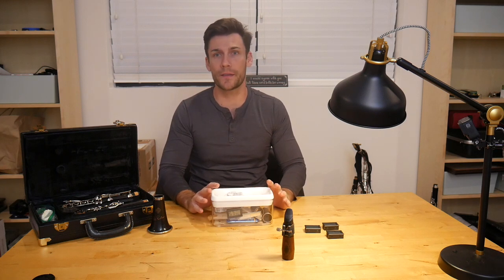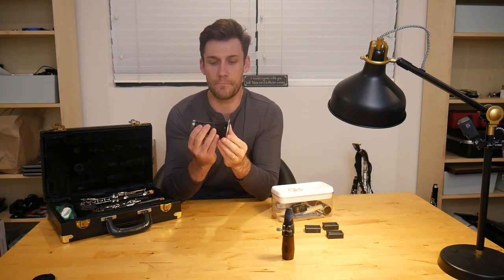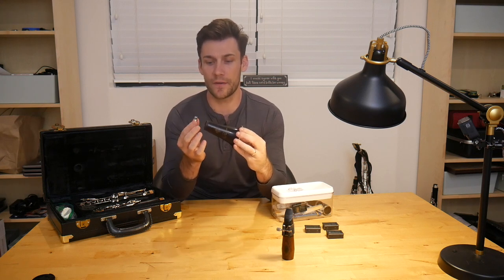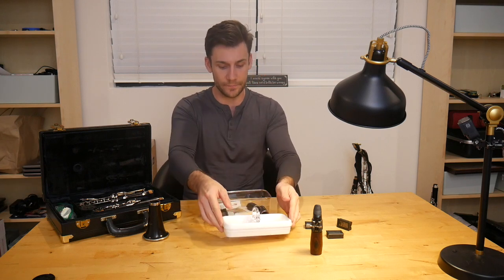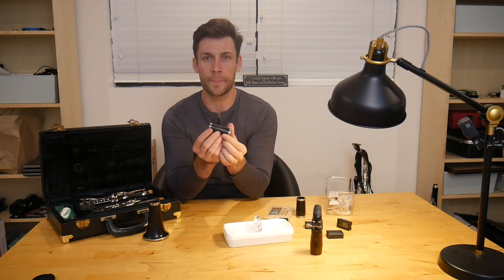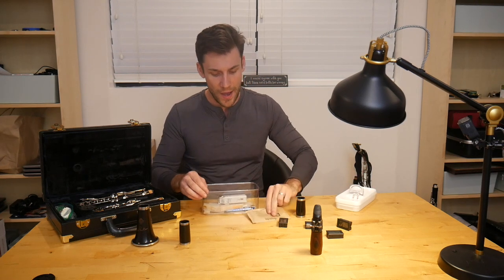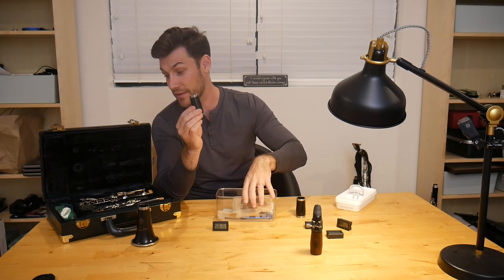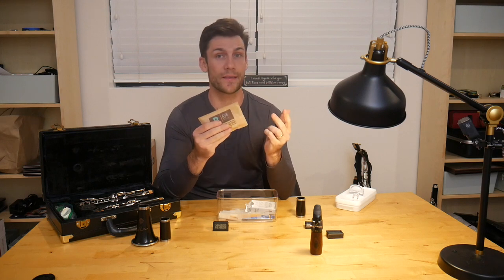2 Clarinet MUST HAVES! Fix those loose rings/maintain your instrument - Humidity Control w/ Boveda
My brother got me this awesome setup for Christmas, and I didn't know I needed one! Check him out @longshotgamble on Insta.

Or go for the full setup I have with-
Case/69% pack